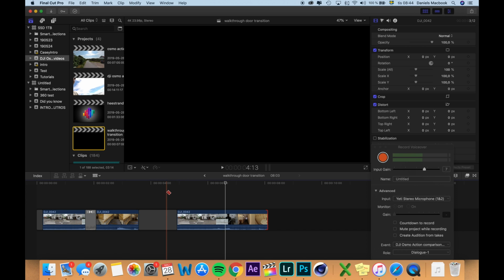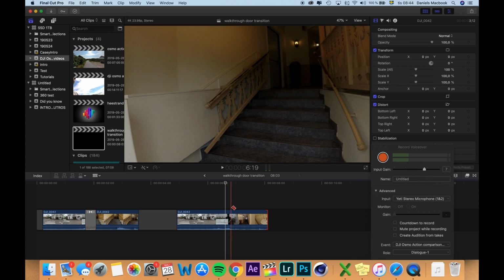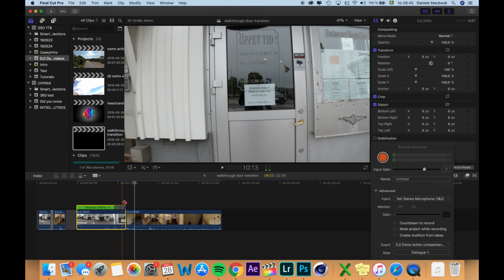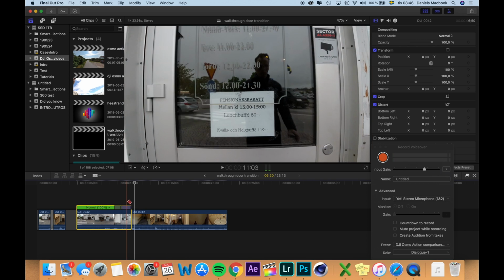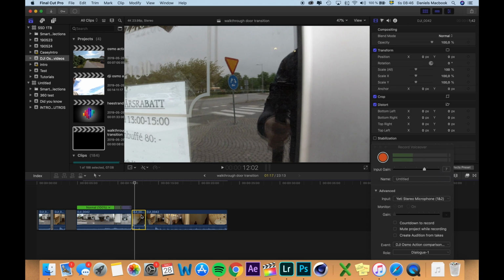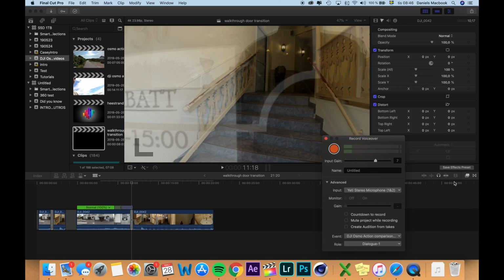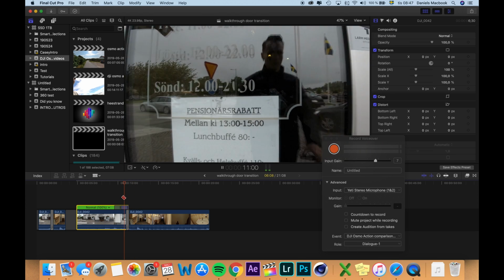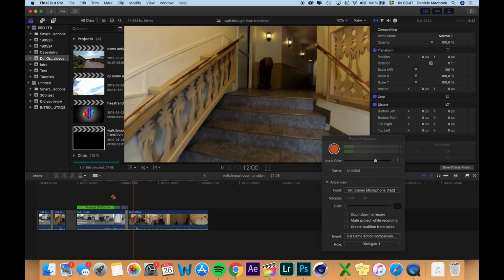WALK THROUGH DOOR TRANSITION - Super easy, NO ADDONS NEEDED!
In this video i will walk you through a quick and easy transition technique in Final Cut Pro which will make your footage look like you move through a door. Walk through door transition only needs a few clicks to work and it will be a good tool for your creative kit!

Main camera
Main wide lens
Other main lense
Main tripod
Microphone for studiosetup
Secondary camera
Second tripod
My telephoto lens
My drone
My GoPro
360 Camera
Small camera